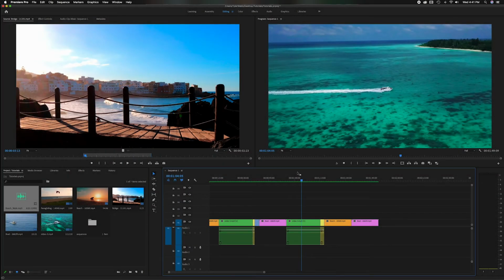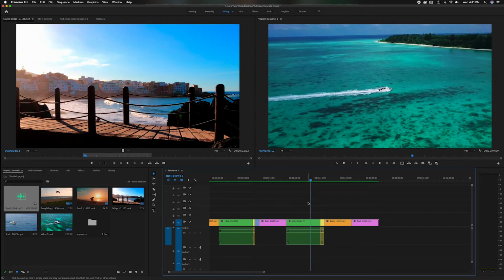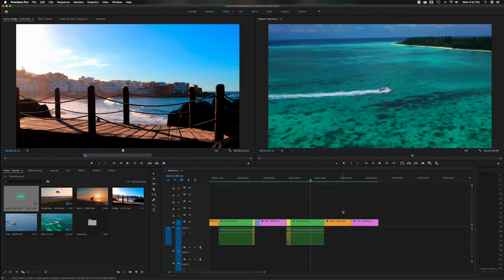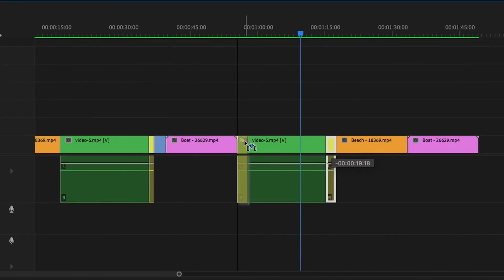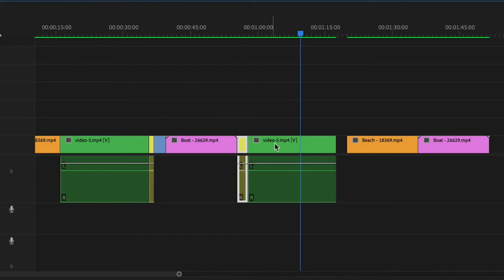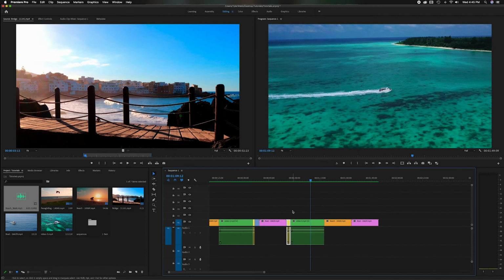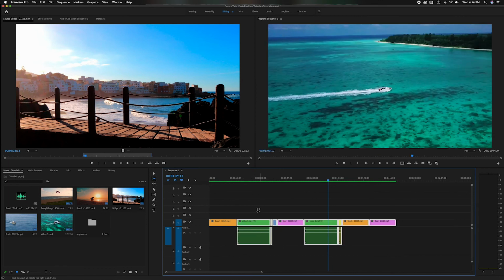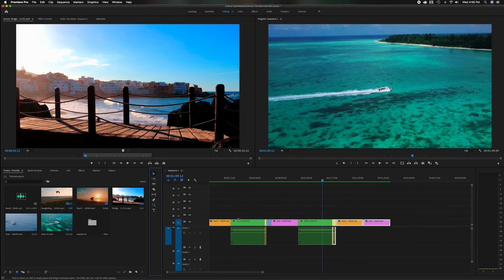Working With Clips In The Timeline In Adobe Premiere Pro CC 2020